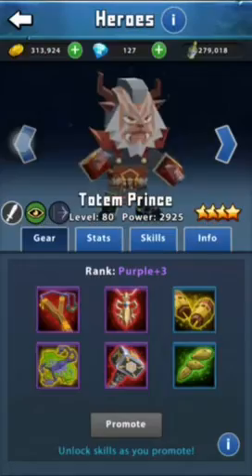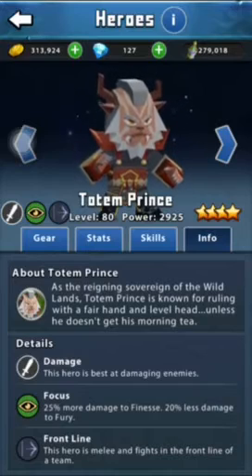Portal Quest: Tournament attack: Aspect Counter Lines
Here are the tournament attack lines I am using. I will have videos going more in depth on each of these soon